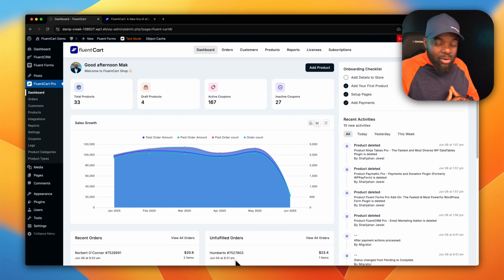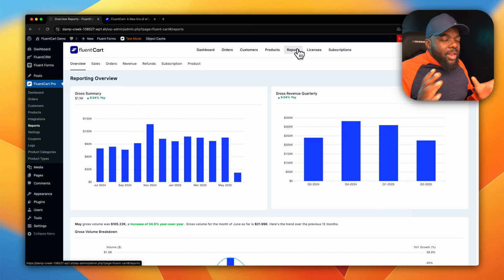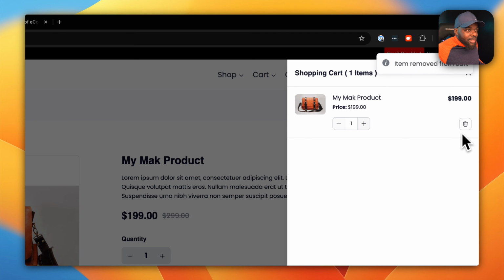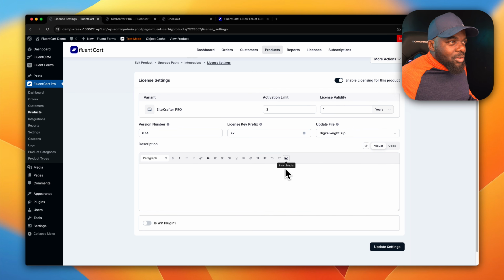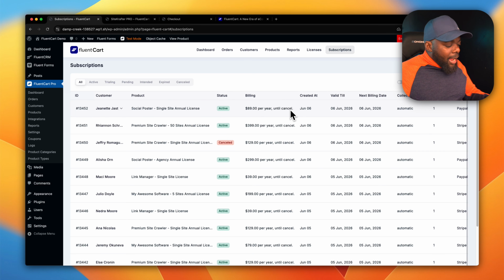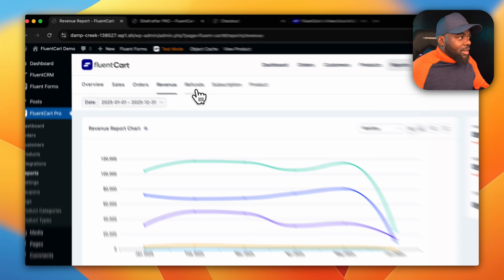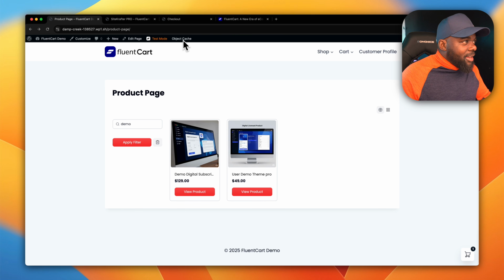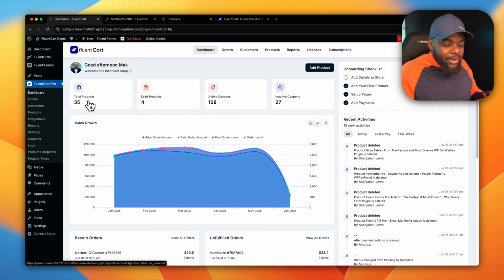New FluentCart First Look! This Could Replace WooCommerce 👀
In this video, I take a look at FluentCart a new ecommerce plugin for WordPress and its awesome!